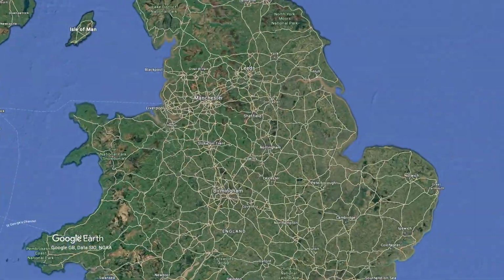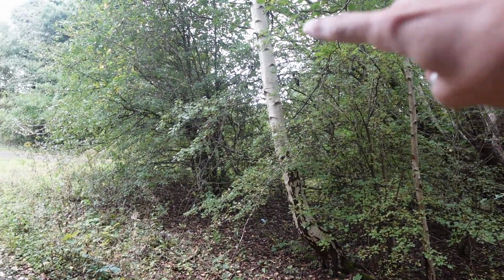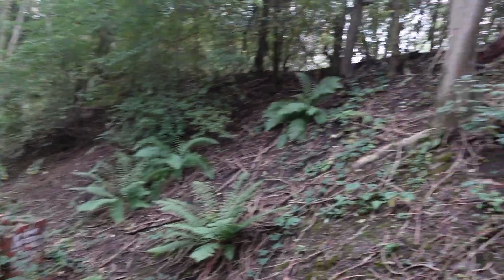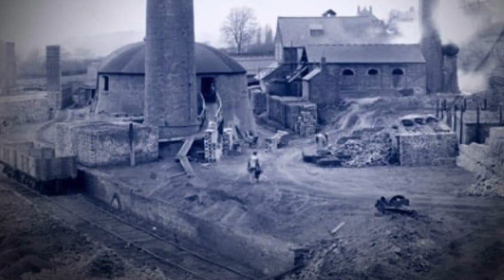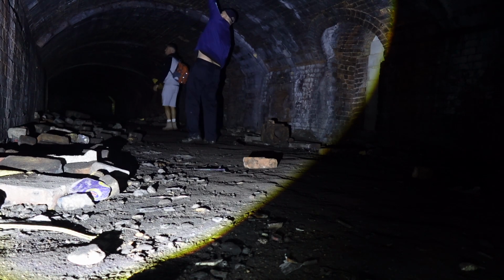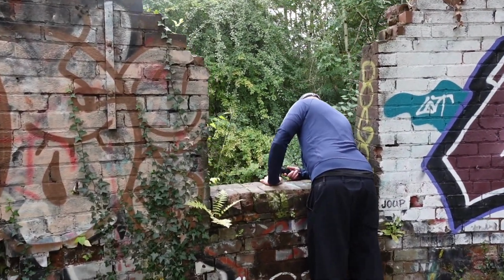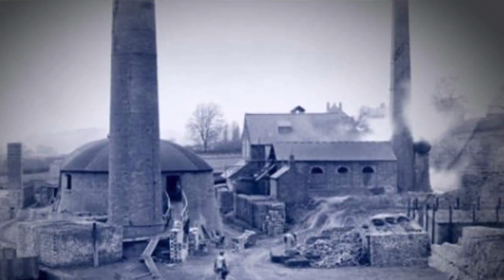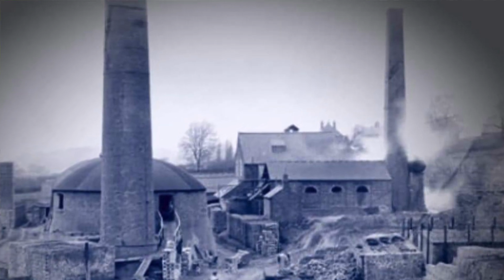The Walk - EP 141 - Lost Industries Of England - Oakwell Brickworks - Ilkeston, Derbyshire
Thank you for joining me on another historical explore.

I am joined by my mate Phil, and we are in a rather drizzly Ilkeston in Derbyshire.

We're here to hunt out the hidden remains of the 1874 Oakwell Brickworks, and in particular the grade 2 listed 'Hoffman Kiln'.

This kiln was added to the brickworks in 1913, and is one of only six that survive in the United Kingdom.

We take a walk around the amazing structure, abandoned since 1966, as well as hunting out various other sections of the brickworks, and the platforms that once connected the site, to the Midland Railway.